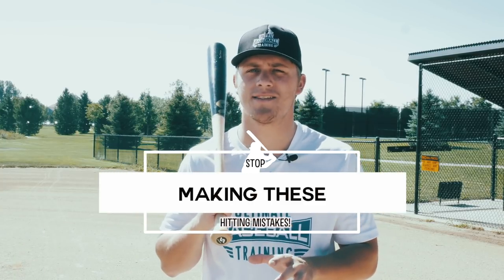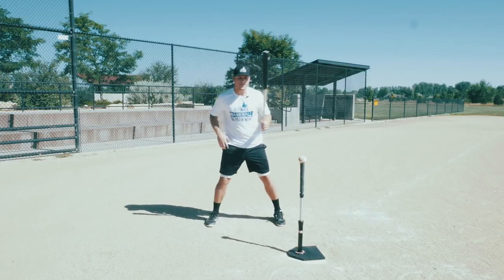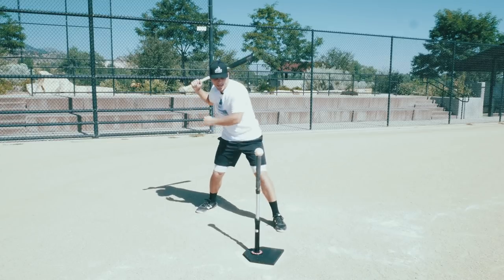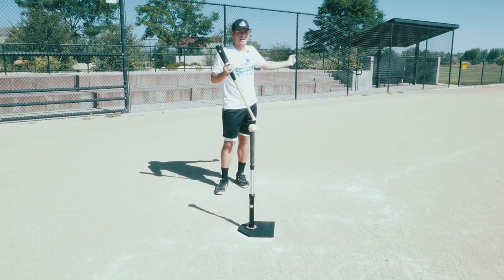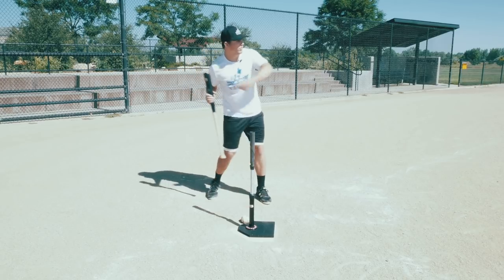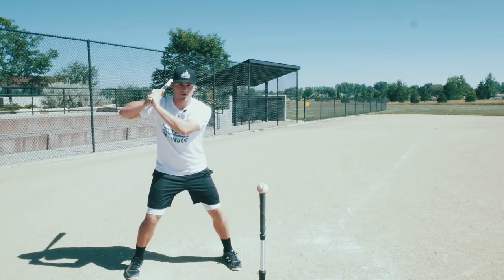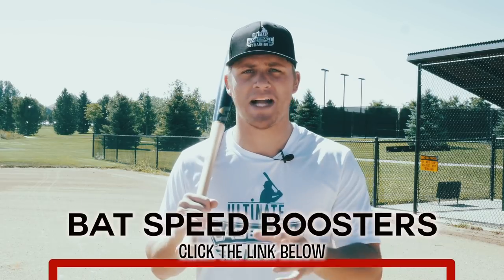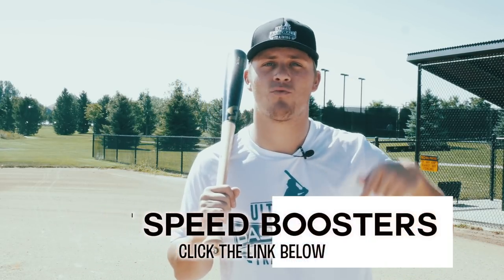STOP MAKING THESE HITTING MISTAKES!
In today's video Coach Justin from Ultimate Baseball Training reveals exactly why you need to stop making these hitting mistakes.